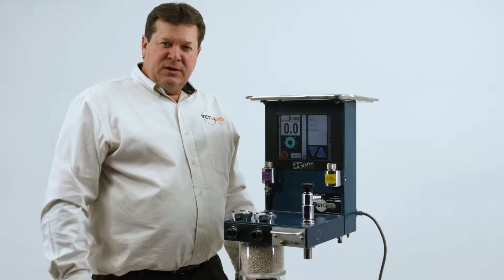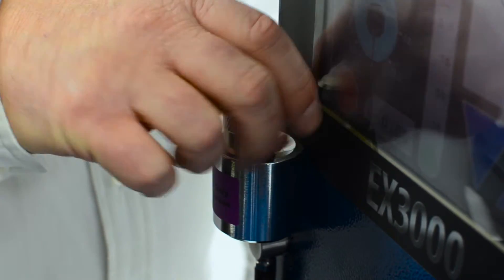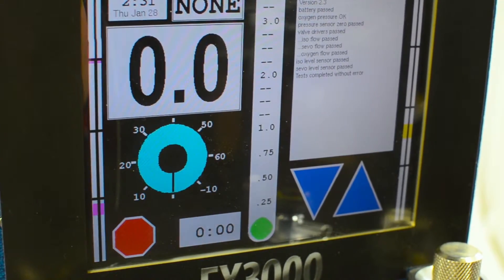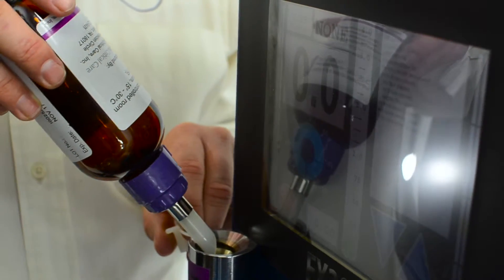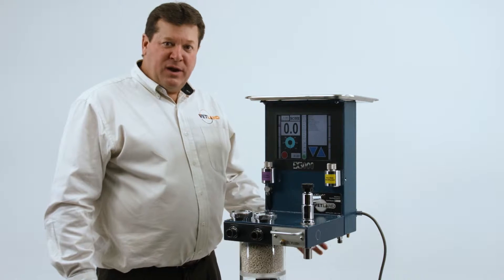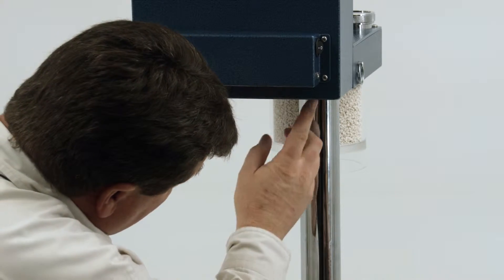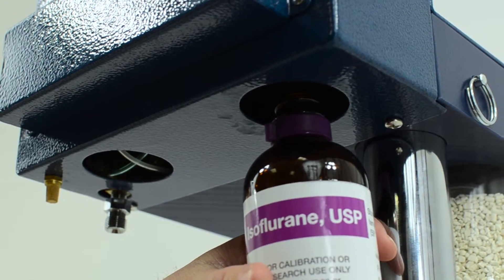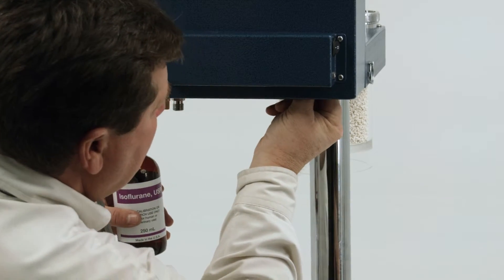Filling & Draining Vaporizers on the EX3000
The Vetland EX3000 is the safest, most cutting edge veterinary anesthesia system on the market today!  Maintaining this machine is very simple.  In 2 minutes, this video will show you how to fill and drain the vaporizers on your EX3000 machine.